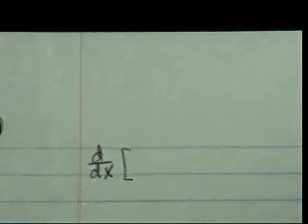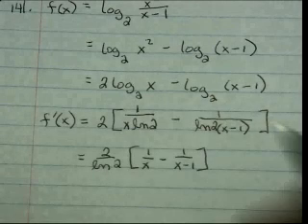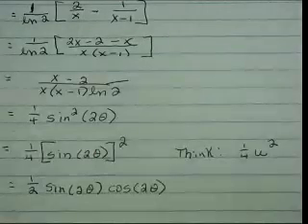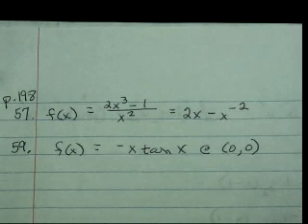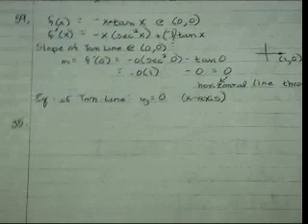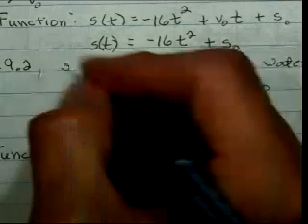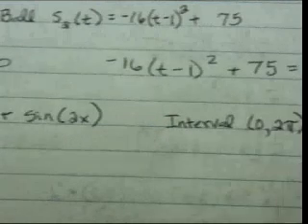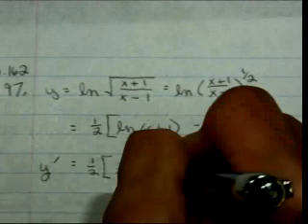1910 Test 3 Review Day 1